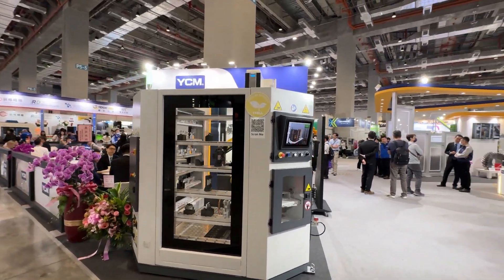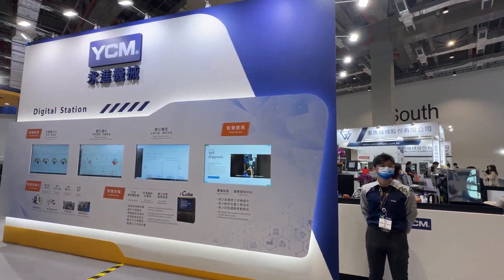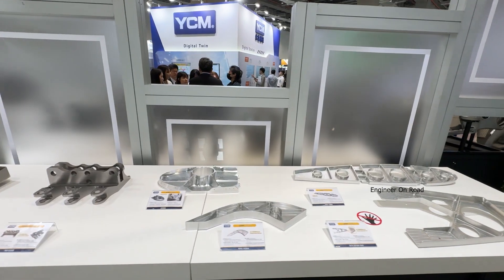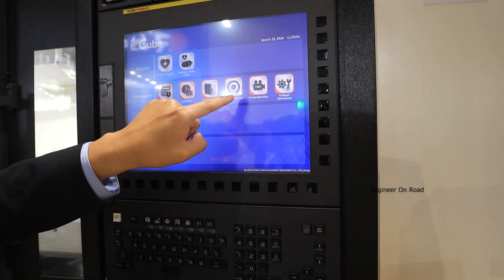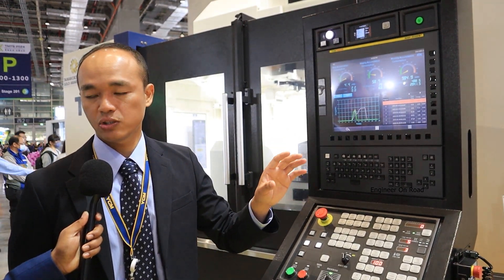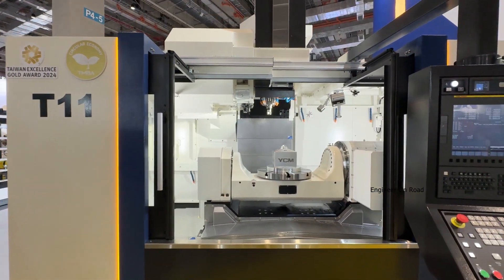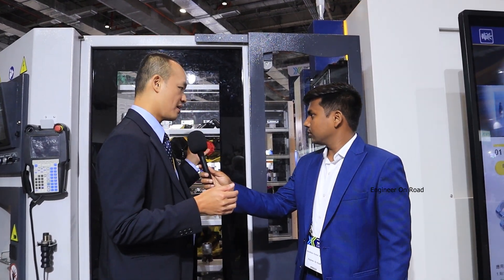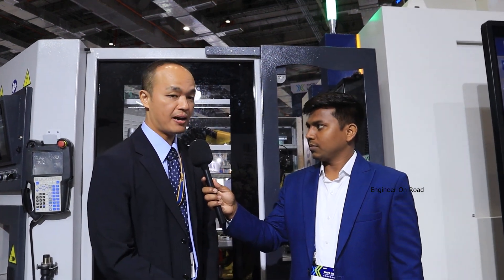रोबोट अब करेंगे CNC Machine का पूरा काम | Best cnc machining centre manufacturer Company : YCM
At TMTS 2024, YCM showcased Vertical Machining Center, Double Column Vertical Machining Center, Horizontal Machining Center, CNC Turning Center, and a cutting-edge 5-Axis Vertical Machining Center meticulously crafted for aerospace, automotive, die & mold, macromachining, and job shop applications. YCM's innovation promises to redefine precision engineering, setting new benchmarks for efficiency and performance across multiple sectors.